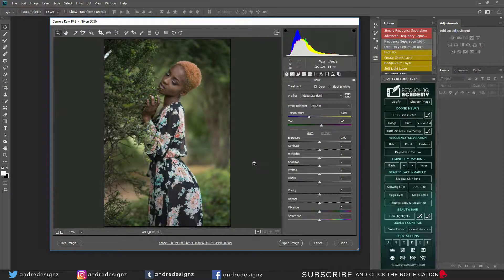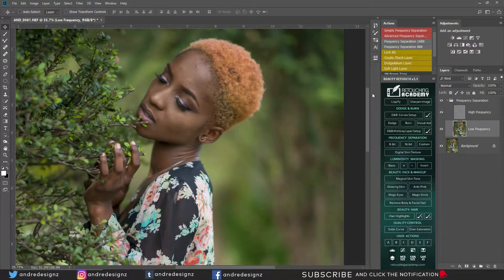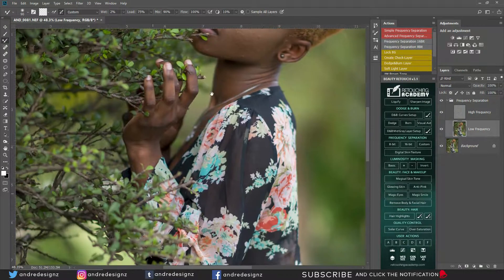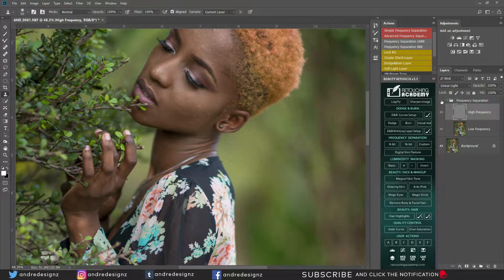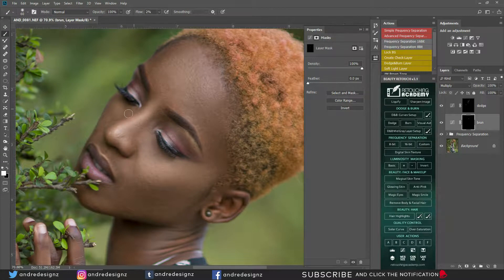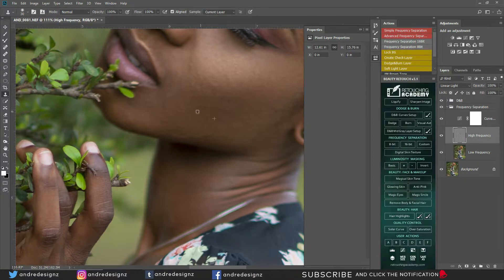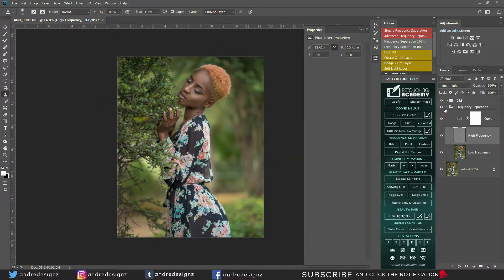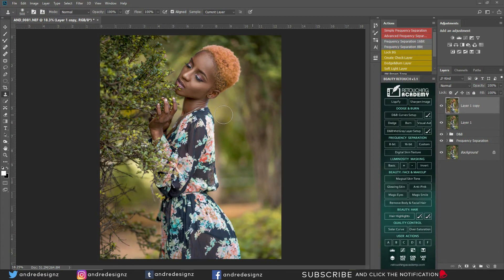Natural Light Photoshop Tutorial Using Frequency Separation